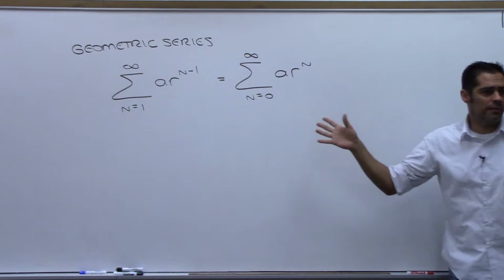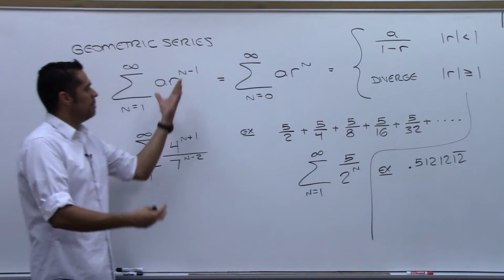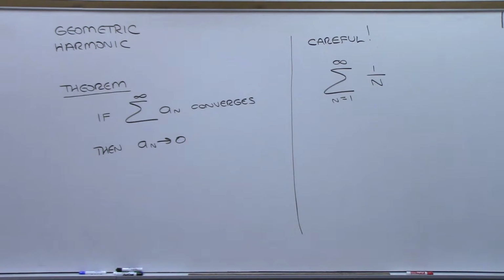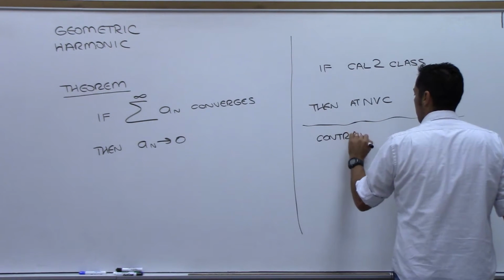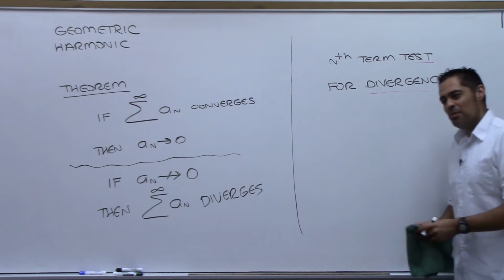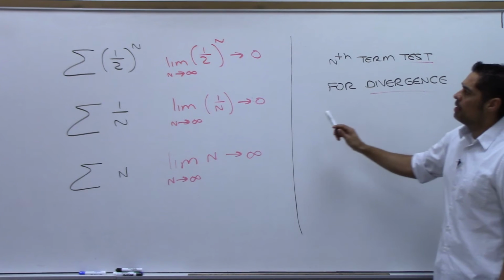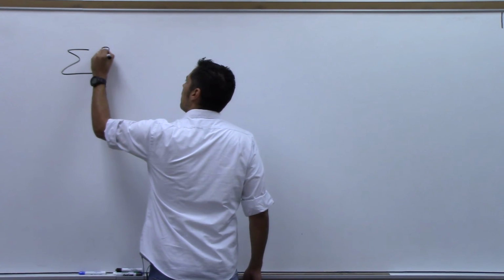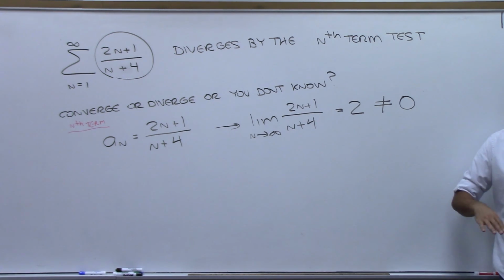2414 Day20 8-2 Series (Telescopic) Review Exam3 1of4